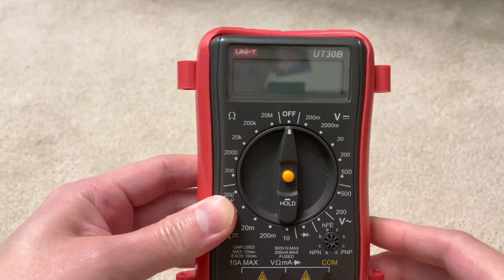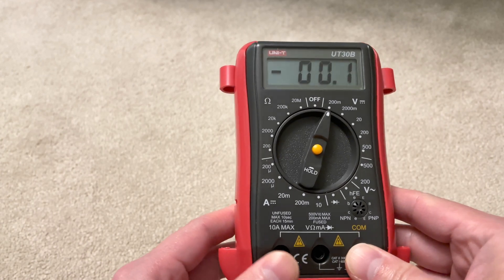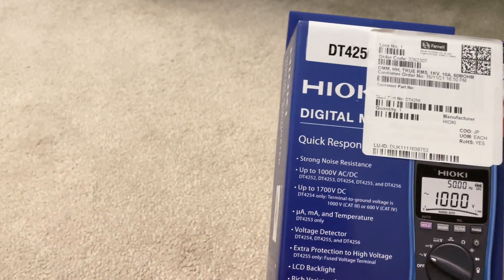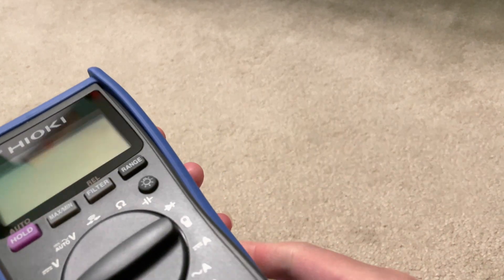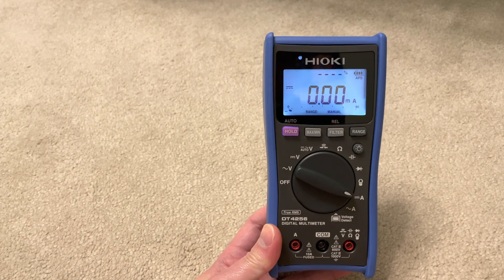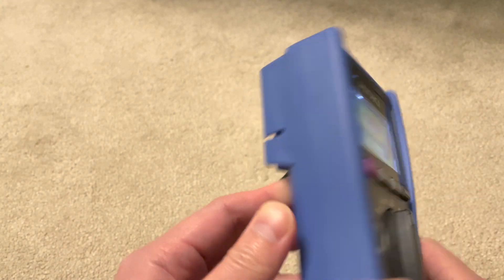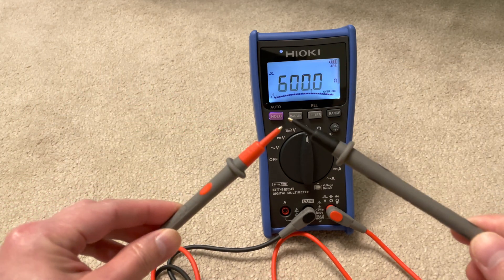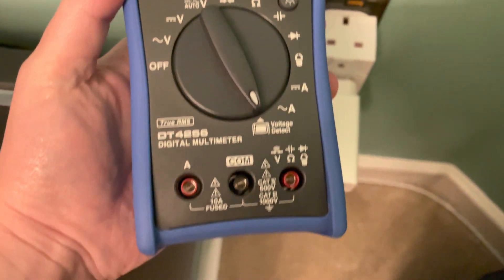Unboxing and testing the Hioki DT4256 Digital Multimeter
My current digital multimeter is a UNI-T UT30B which is fantastic for simple DIY work, and has lasted me well over 10 years. It isn't smart model.

I recently bought the Hioki DT4256 to supplement it. This is a modern smart unit, which means it contains a logic processor and firmware etc. This allows it to perform more complicated functions such as auto ranging, AC / DC detection etc.

This new range of Hioki meters also happen to have the industry's fastest response time. By that I mean the time it takes to present the reading to the user. It is much faster than what an analogue multimeter can achieve due to the time required to move the needle.

It comes in a rubber bumper case, however the whole unit doesn't feel very rugged and tough. I wouldn't take one of these out on field work, especially outdoor ones.

It is compatible with accessories such as USB connectivity, AC clamp ammeter probe, thermocouple etc.

On its own, it is able to measure capacitance and has a built in contact-free voltage detector.

The unit is made in Japan.